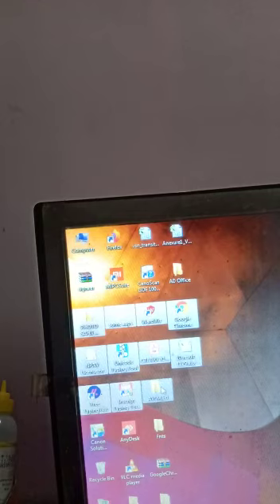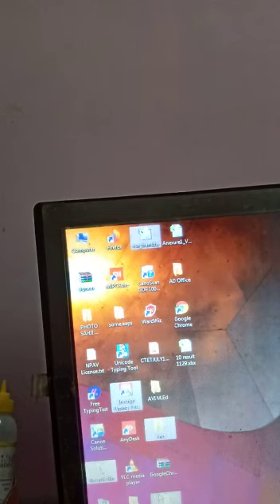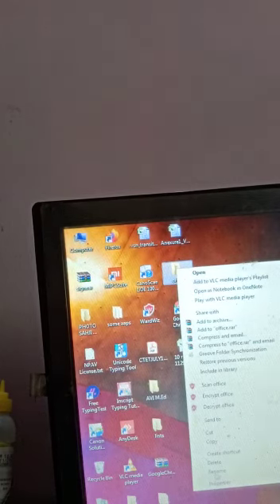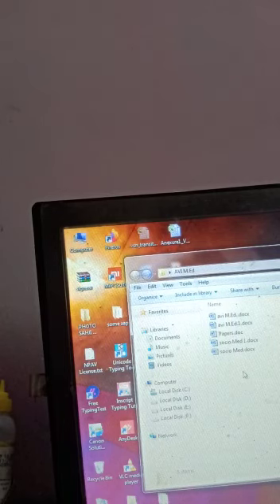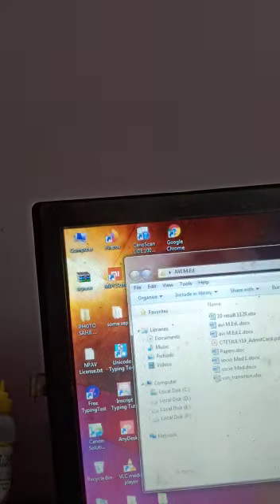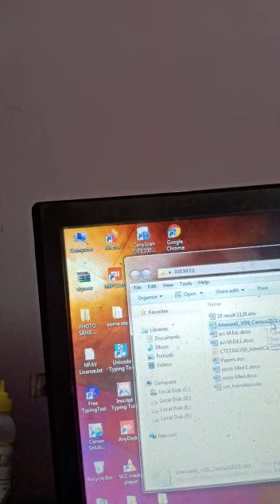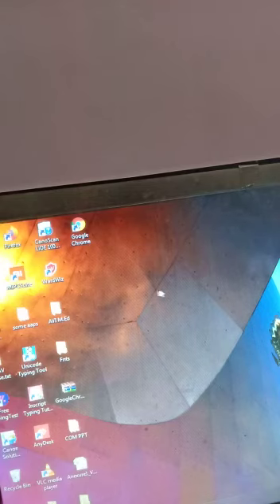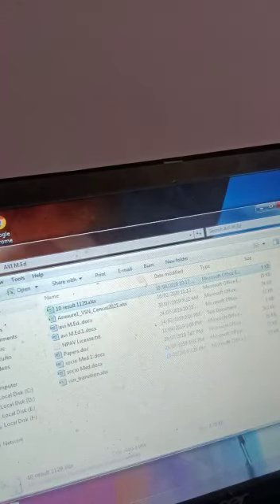Class 4 computer ch 2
Video from Akshaya Kumar Srivastava